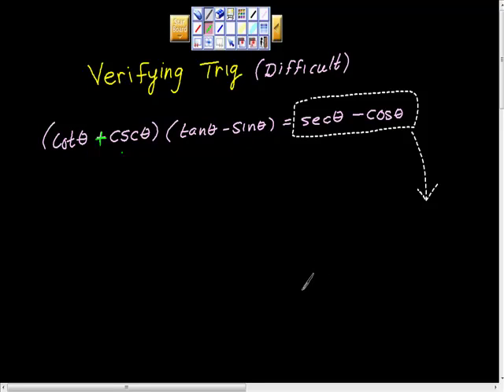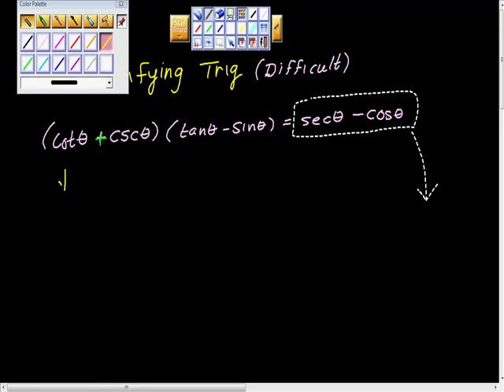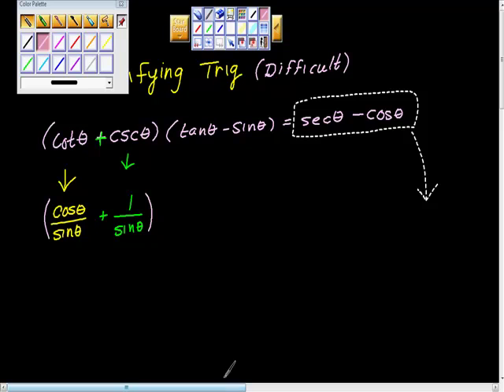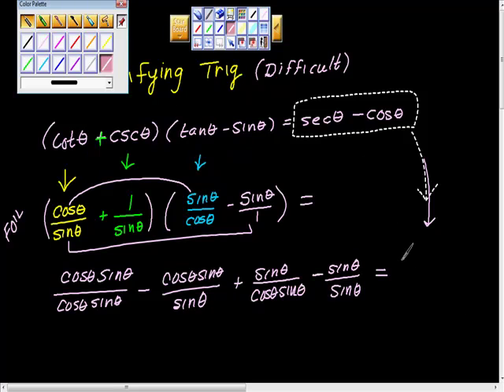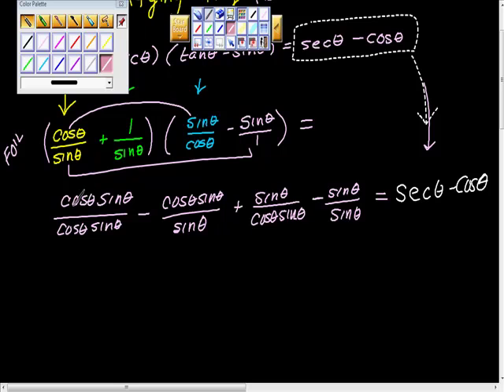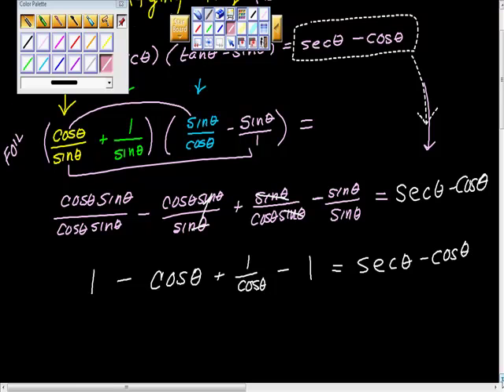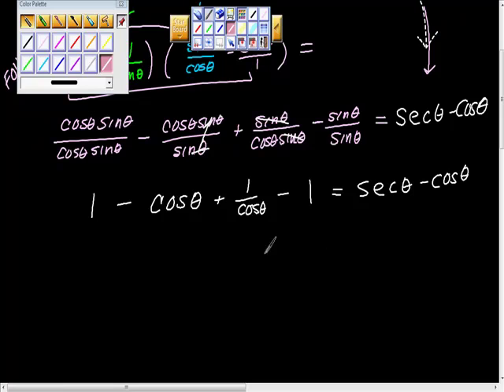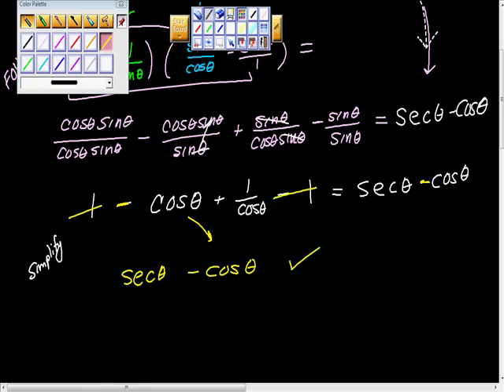Verifying Trig identities more difficult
Verifying trig identities a more difficult example